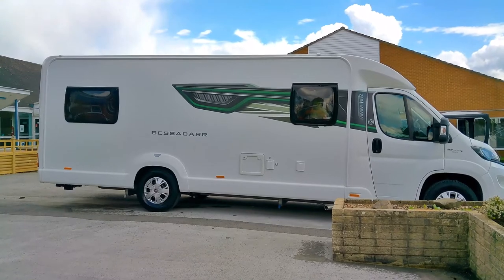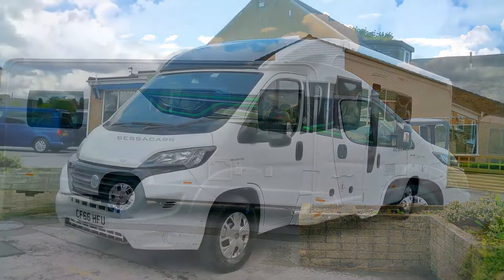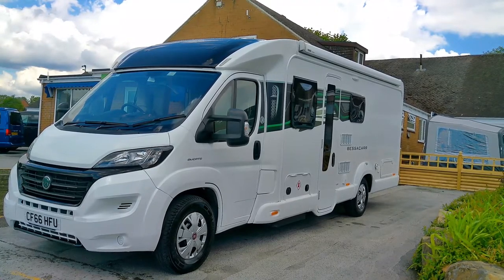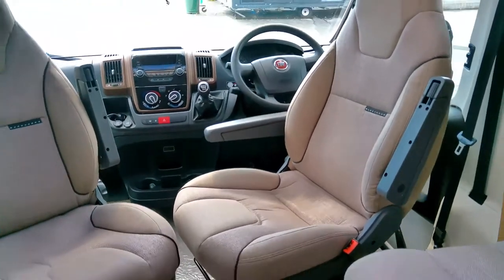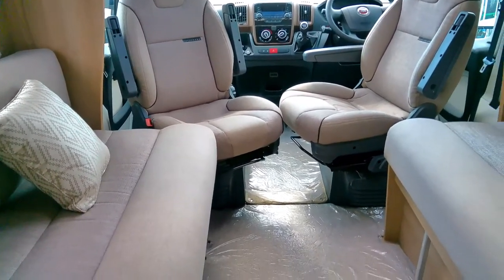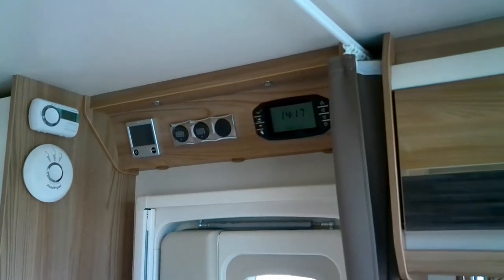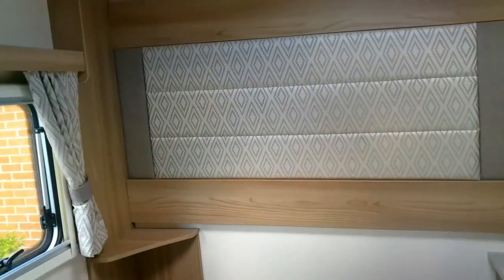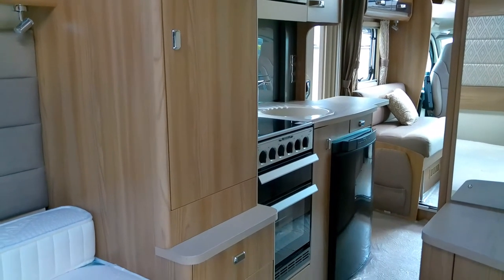SWIFT BESSACARR 494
This really nicely presented Swift Bessacarr 494 offers 4 berth/2 seat belts and is a luxury home from home tourer. It is built on a Fiat Ducato 2.3 litre 130 bhp on a 6-speed manual transmission. The driver benefits from cruise control, cab air-conditioning, DAB Radio, reversing camera and swivel cabin seats and has the smart bronze dash and reading lamps above both seats. With facing lounge seats that join the cabin seats, this motor can easily seat up to 6 people. The lounge seating can also form a double guest bed. Right to the end of the motorhome is a bedroom with transverse island bed and there is plenty of storage here and an expansive corner unit with wide worktop and room to site a television as there is a bracket mounted here. There is a nearside kitchen and this is fully equipped with everything needed for catering away. Opposite the kitchen there is a washroom with separate enclosed shower offering excellent modern wash facilities. On board there is the Alde central heating system making this an all-round year tourer. Externally there is a solar panel allowing flexibility on where to tour, television aerial, barbecue point, electric entrance step and there is a tow bar fitted.
We recommend an early viewing with our expert Sales Team on this Swift Bessacarr 494.